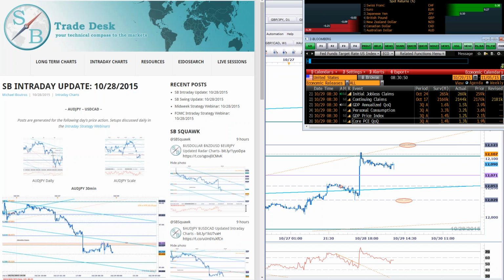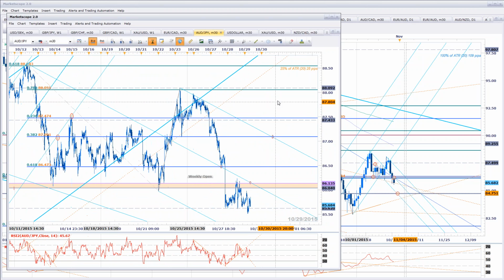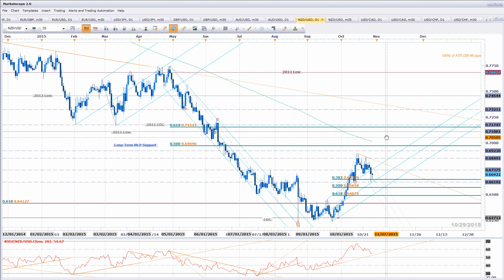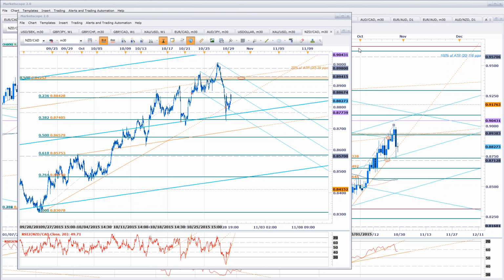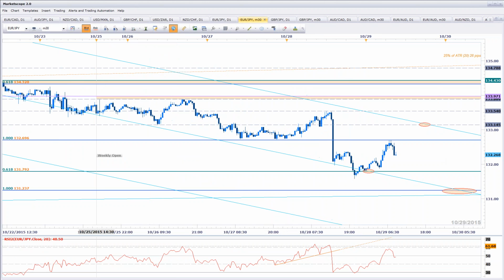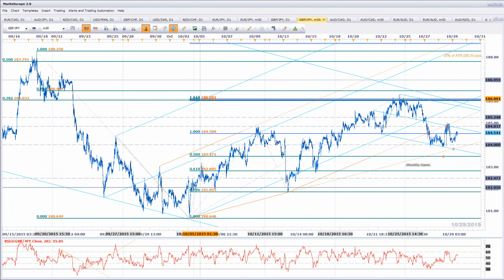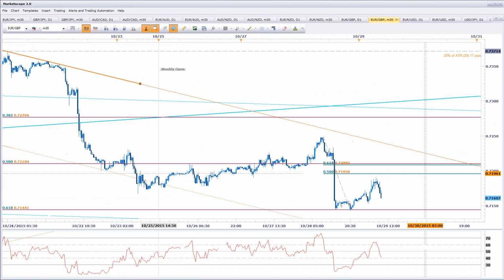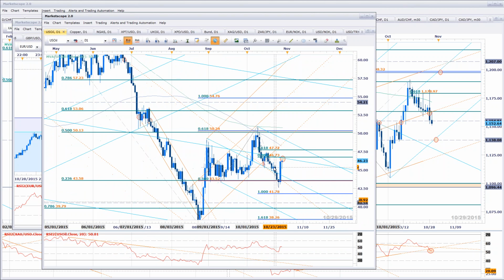Intraday Strategy Webinar: 10/29/2015